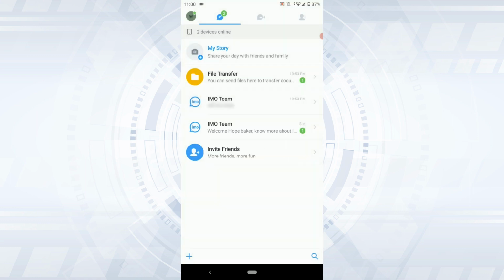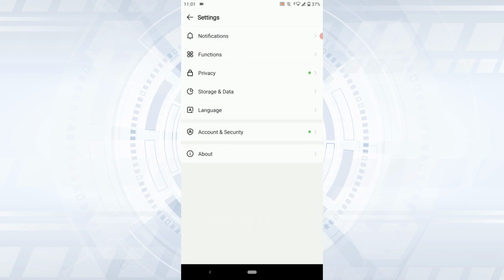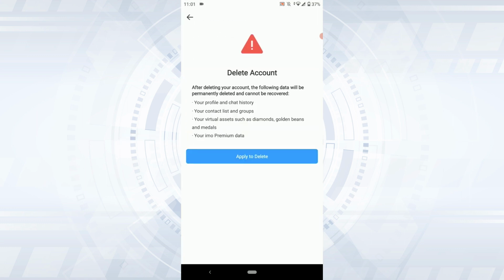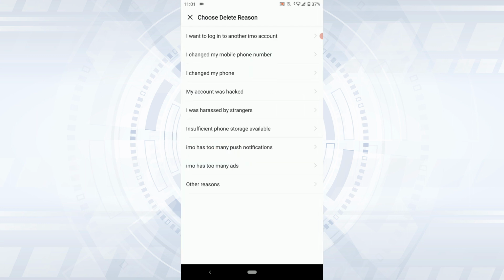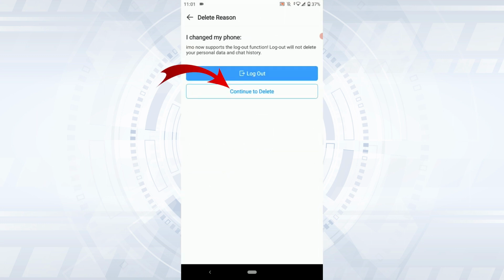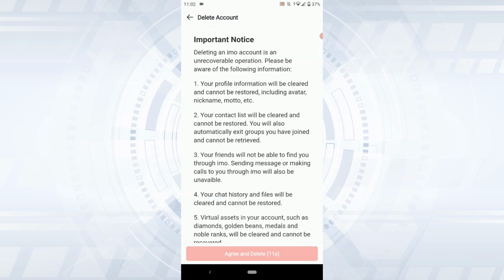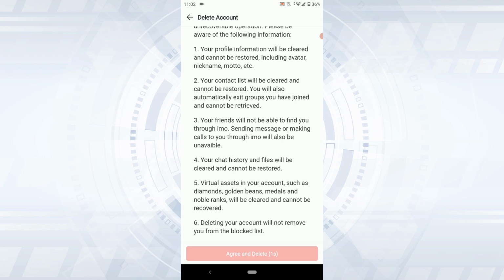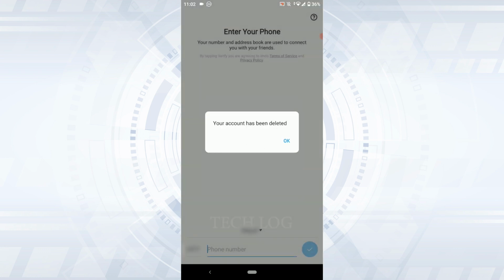How To Delete imo Account Permanently | Close imo Account 2023 | imo App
Don't know how to delete your imo account permanently? You can find the Delete imo account option in the Account & Security settings to close your imo account. Watch this tutorial video for the steps to delete imo account permanently.

Tech Log.